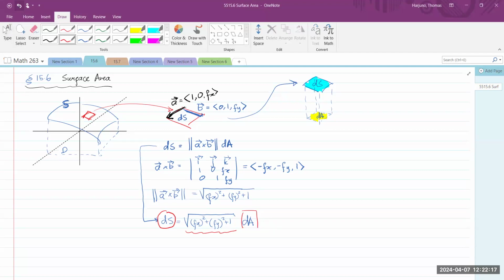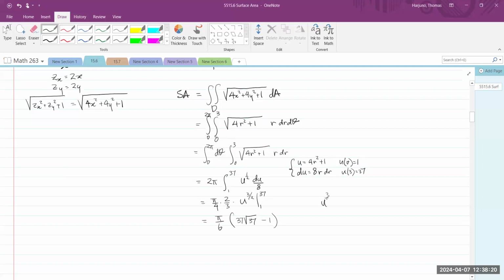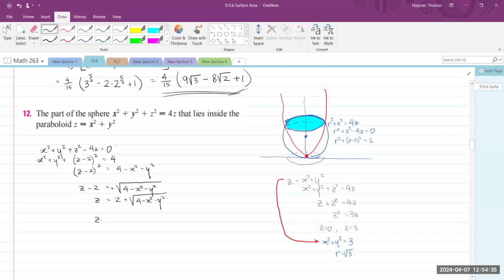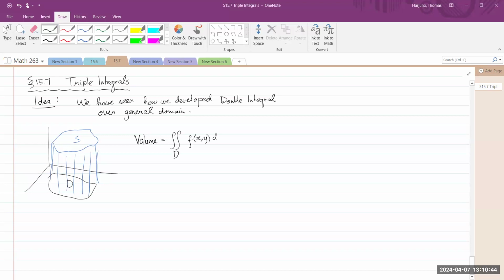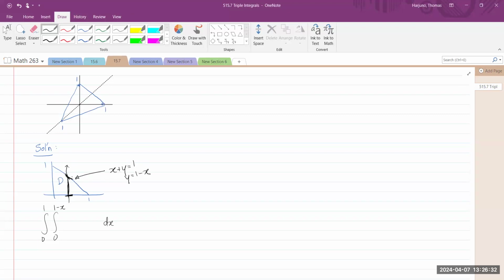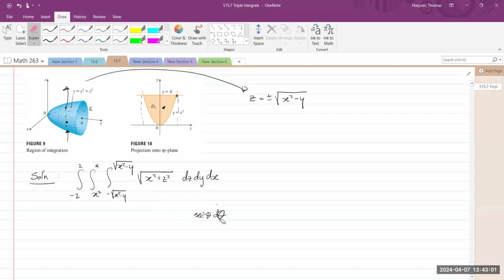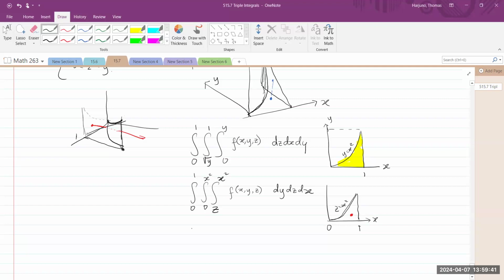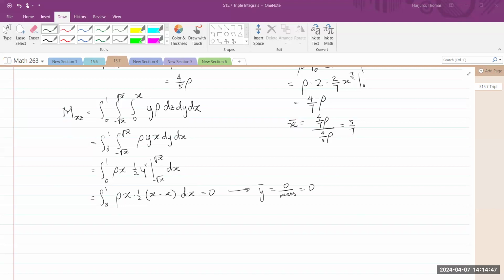Math 263 Lesson 15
15.6 Surface Area
15.7 Triple Integrals